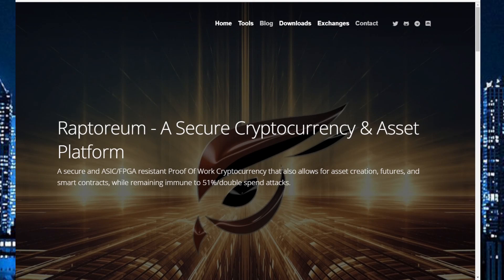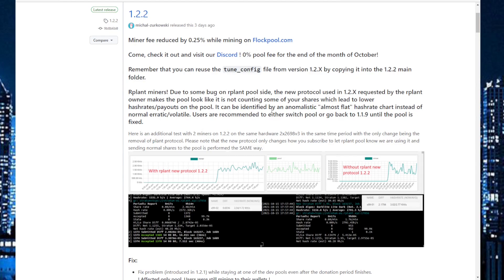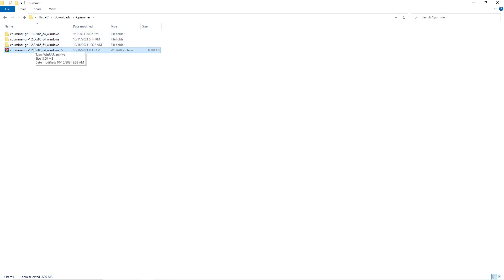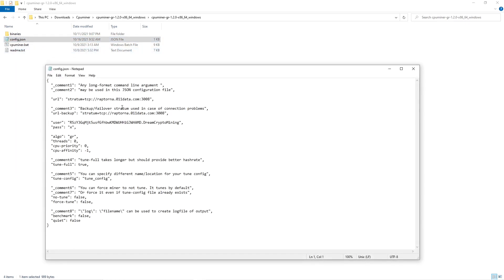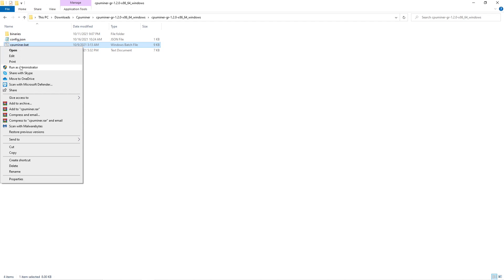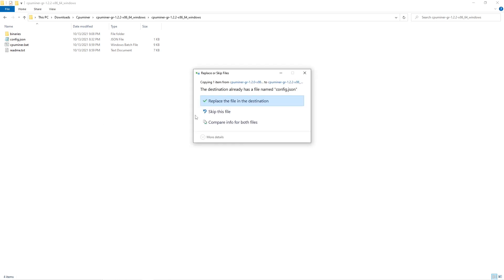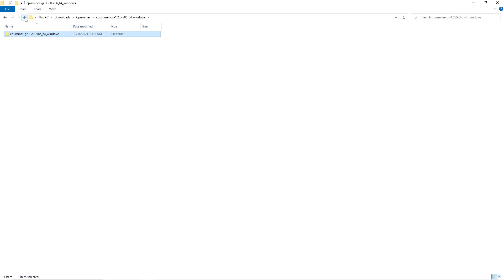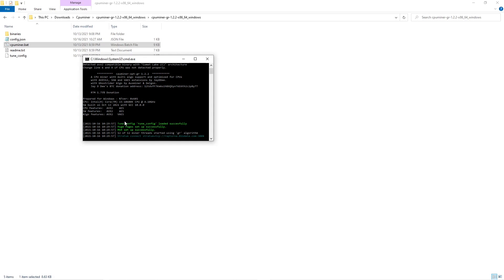How To | Config New RTM Miner 1.2.2 | Cpu Mining | Windows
Hello
If you are using the version 1.1.9 and will uppgrade to 1.2.2 or using the version 1.2.0 and want to upgrade to the new version, I will show you how.

Also if you want to start mining RTM (Raptoreum) for the first time, you can watch this video.

I also did some wrong spelling that made the miner not to start :S

Happy Mining!